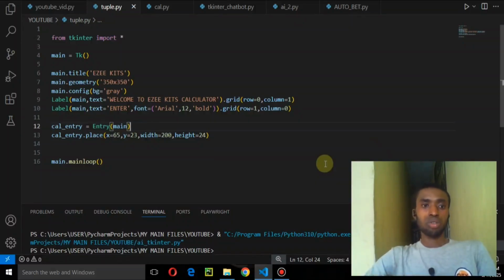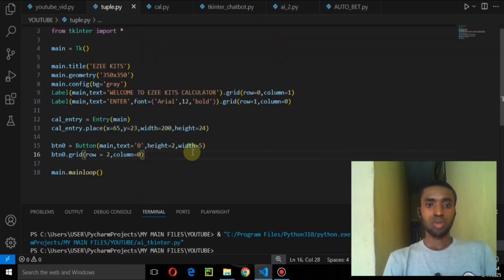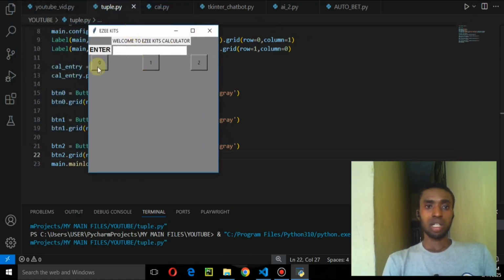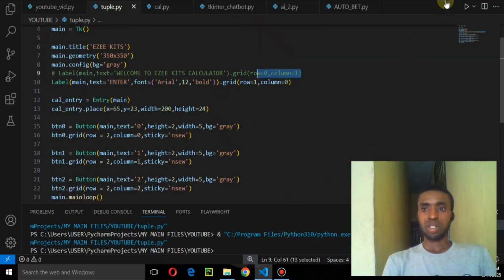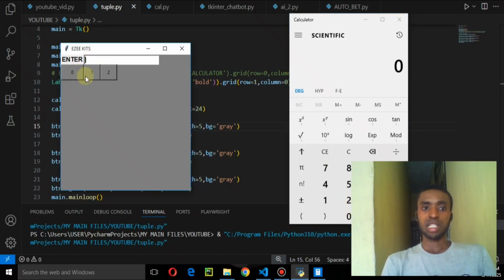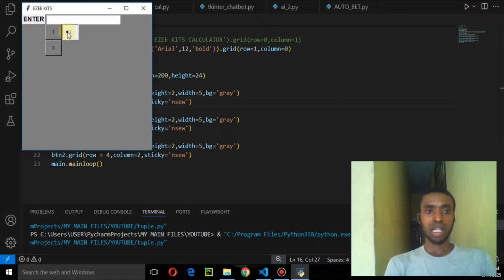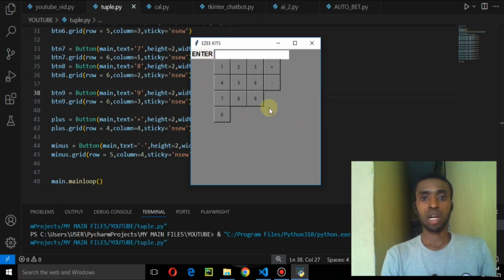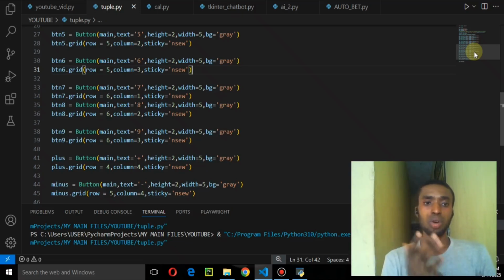How To Build A Calculator App With Python Tkinter (Button Alignment)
In this part of the calculator app series, we’ll focus on **aligning the buttons** properly using **Tkinter’s layout managers** such as `grid()` and `pack()`. Button placement is crucial for a clean and functional calculator design. Learn how to structure your GUI so that all number and operation buttons are arranged neatly and responsively.

📌 What you’ll learn in this video:
- How to use `grid()` to align buttons in rows and columns
- Adjusting `padx`, `pady`, and `sticky` for precise placement
- Creating a uniform layout for all calculator buttons
- Tips for organizing the GUI to look like a real calculator

By the end of this video, your calculator will not only function well but also **look more professional** and **user-friendly**.